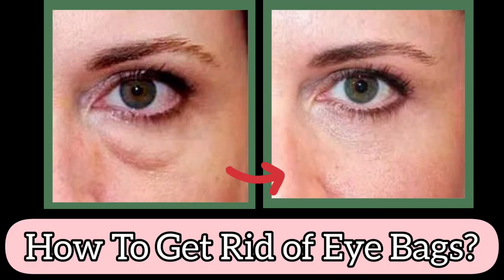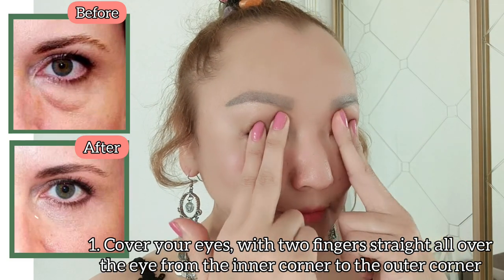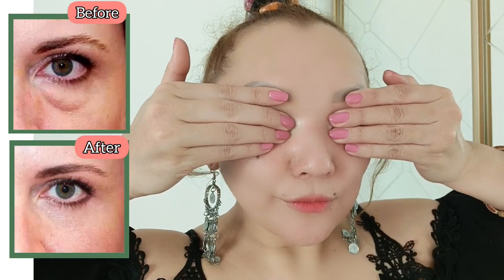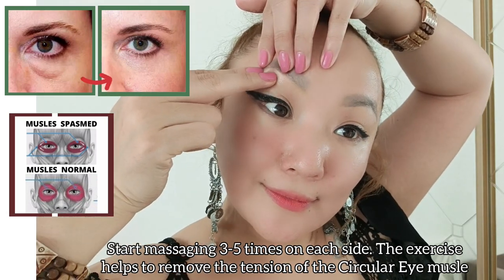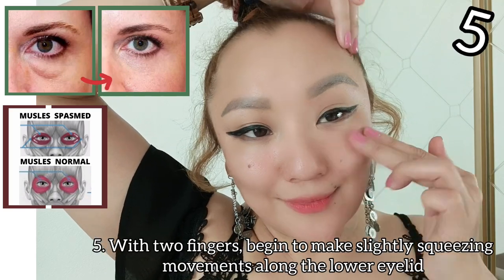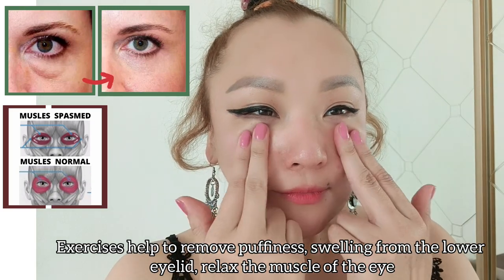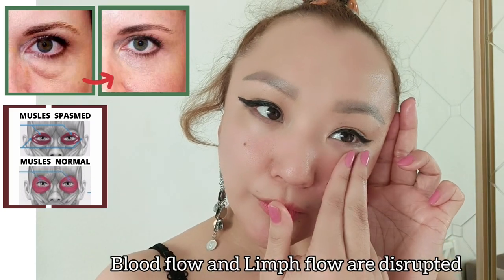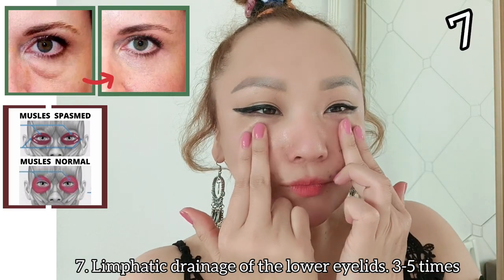🔥 EYE REJUVENATION 3 MIN + EYE BAGS + UNDER EYE WRINKLES + DARK CIRCLES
Because of facial expressions, the muscle spasms, decreases and dries up.
Therefore, it is necessary to do exercises regularly
blood flow and lymph flow are disrupted
eye Bags | Under eye wrinkles |dark circles Crow's feet appear

(Want  to express your gratitude for the video? Thank you! )
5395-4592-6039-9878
Gulmira Aitkenova

SWIFT:
Name : Aitkenova Gulmira
Bank : АО «Jusan Bank»
BIC : TSESKZKA
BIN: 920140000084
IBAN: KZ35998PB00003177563